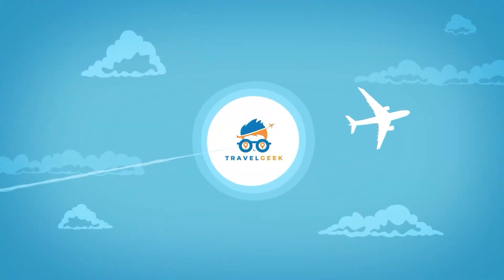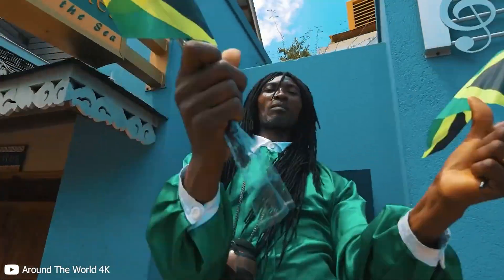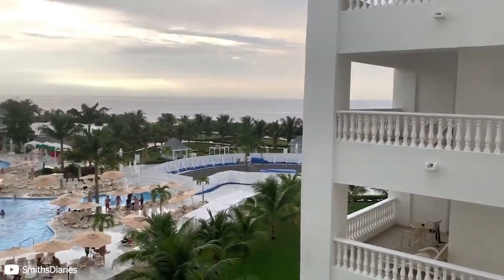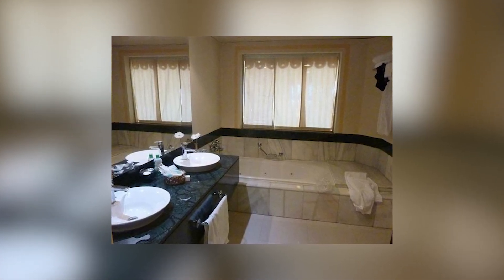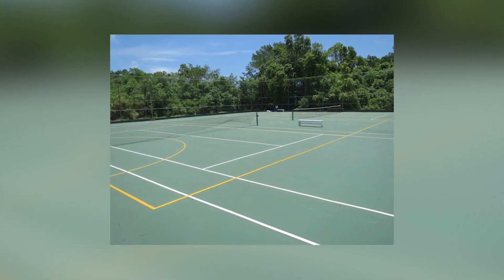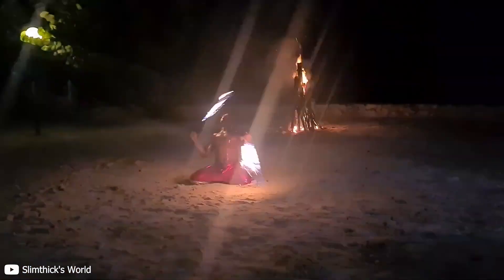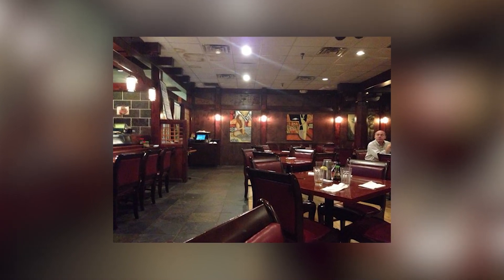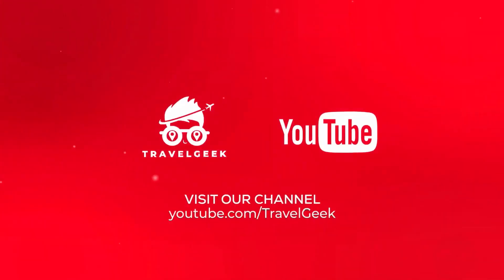Bahia Principe Grand Jamaica Hotel Tour & Review | Jamaica All Inclusive Resorts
Bahia Principe Grand Jamaica

The Bahia Principe Grand Jamaica is situated along Jamaica’s northern shore in Runaway Bay. This is an adults-only, all-inclusive resort that has received a lot of praise from people. It has been said to have friendly staff, many amenities you can enjoy, and it is very close to the shoreline. The latter allows you to jump in the water whenever you feel like it. The resort has been fitted with many amenities to ensure you have the best stay ever.